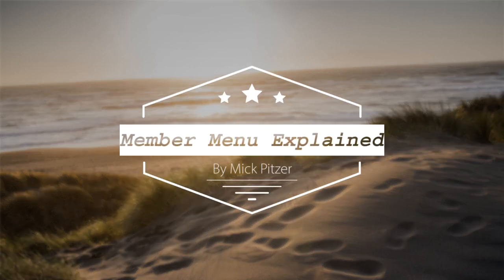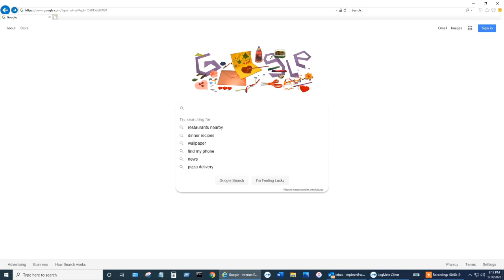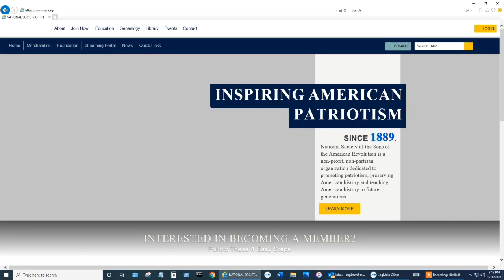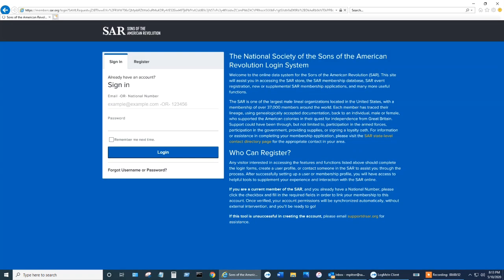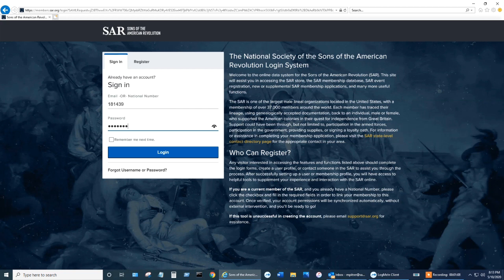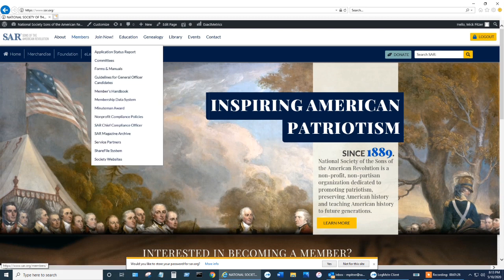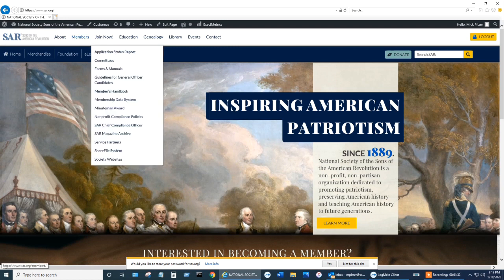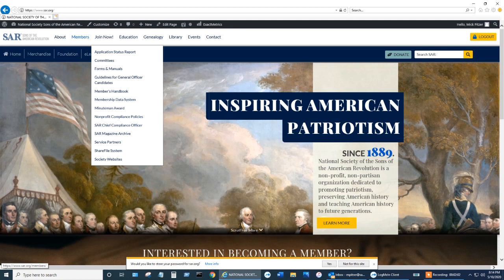Friday FAQ How do I Navigate the SAR Member Menu?